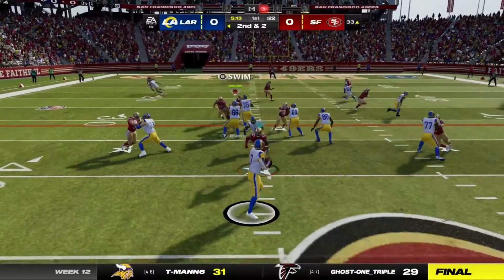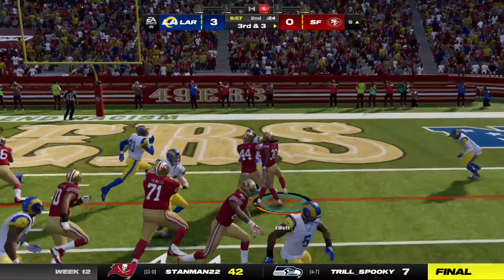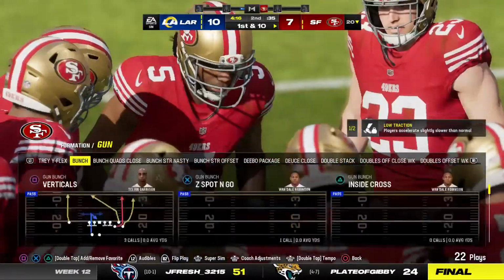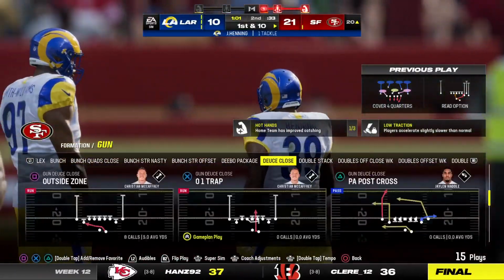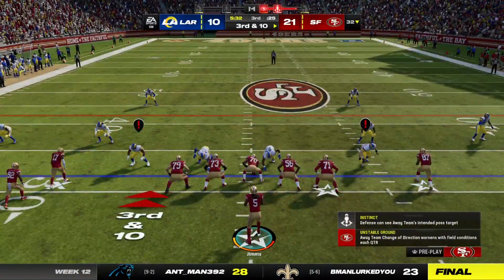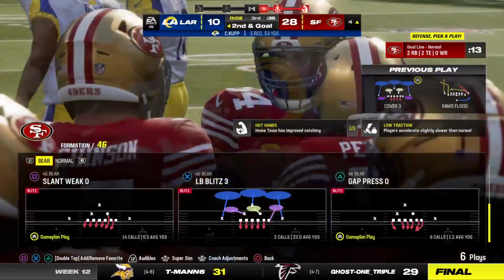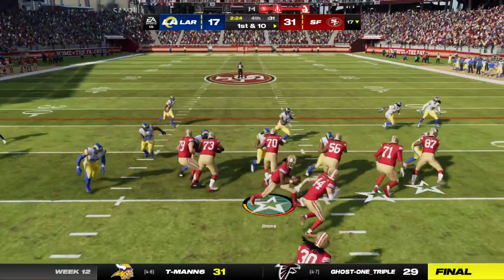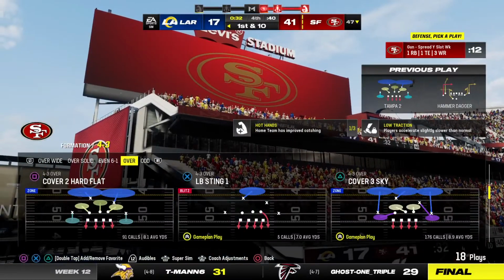RGL Year 3 week 12 niners vs rams